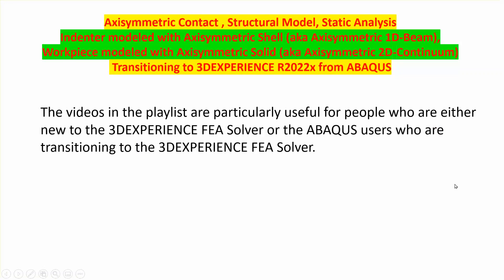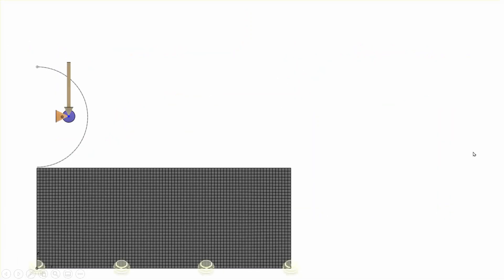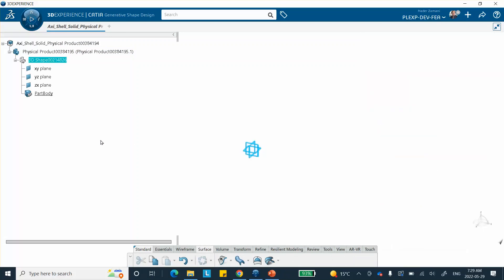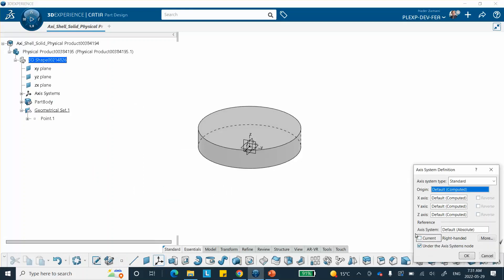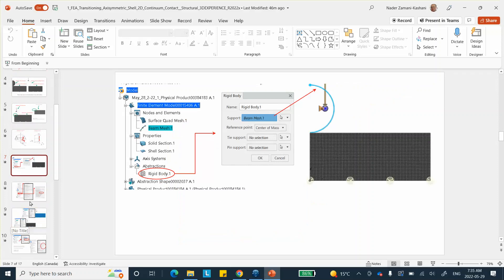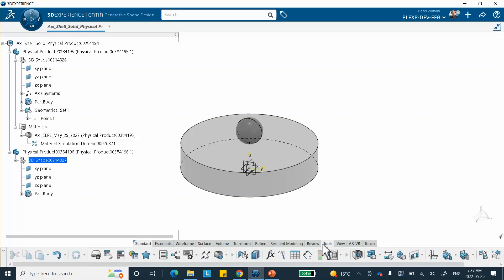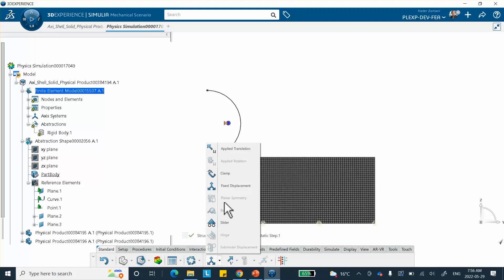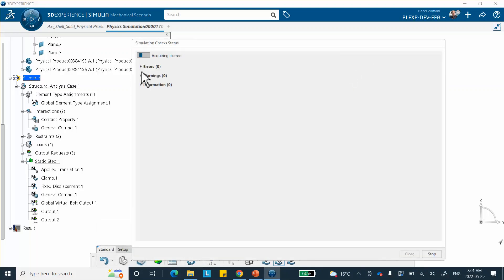FEA Transitioning Axi Axisymmetric Shell Axisymmetric 2D Continuum Contact 3DEXPERIENCE R2022x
FEA, Transitioning, Axisymmetric Shell - Axisymmetric 2D Continuum Contact, 3DEXPERIENCE R2022x.